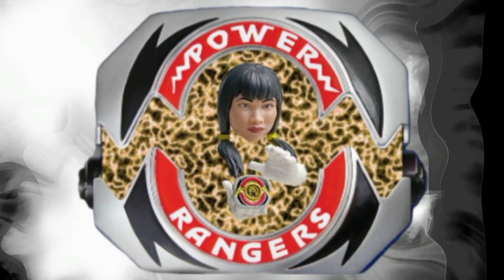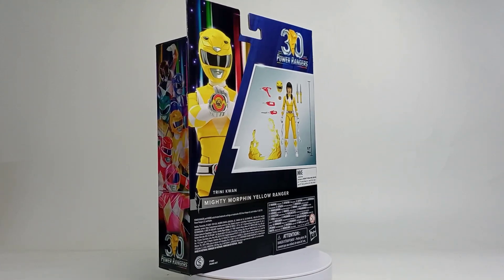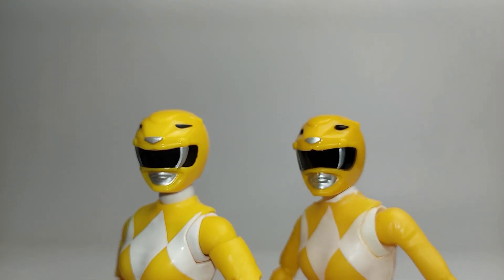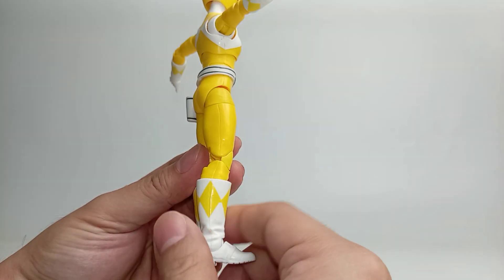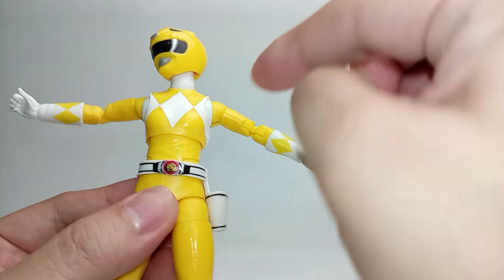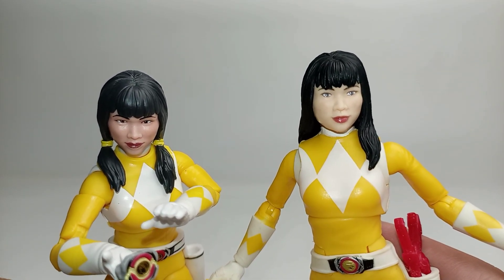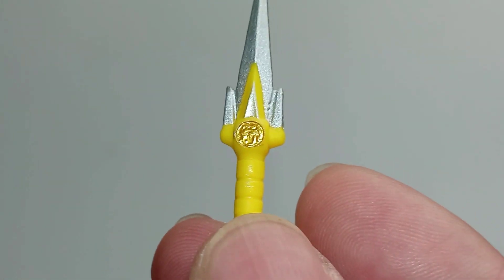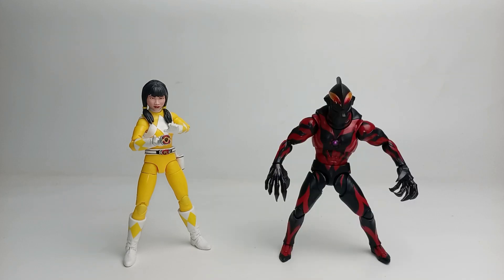PlayTime - Yellow Ranger Remastered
My third lightning collection MMPR Yellow ranger. Love it.